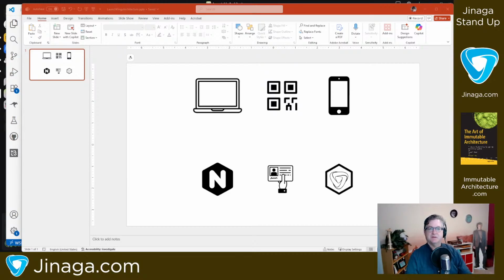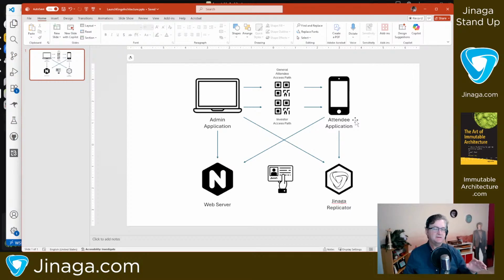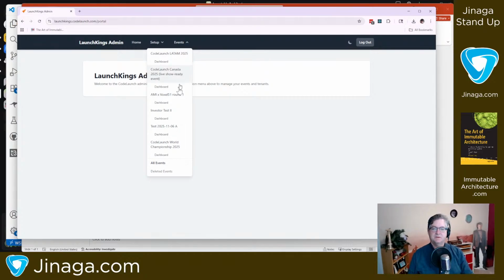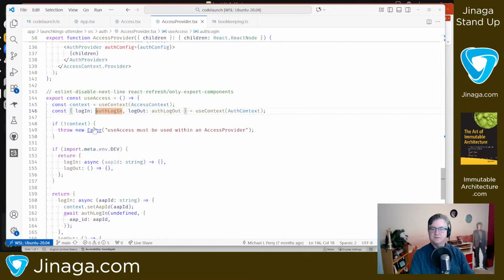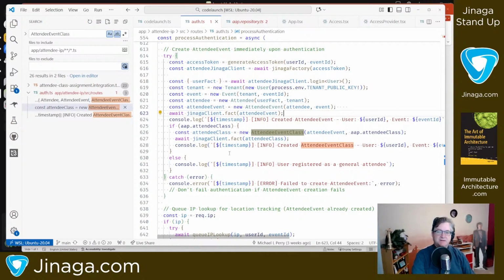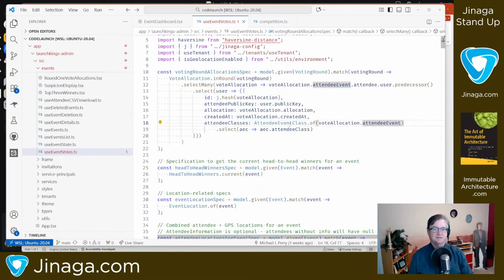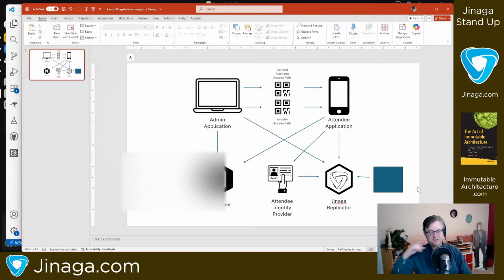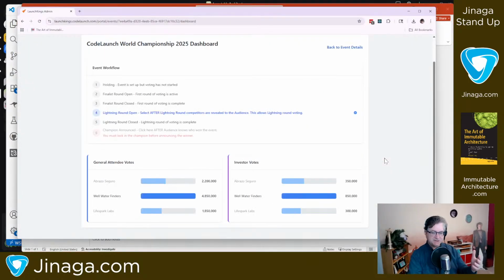LaunchKings Investor Class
Michael shows off the new investor class feature in LaunchKings. Investors vote for their favorite finalist at the CodeLaunch World Championship to win a cash prize that they have themselves contributed. Investor votes are tallied separately from the general attendee votes.

Michael walks through the system architecture of LaunchKings showing how the application-agnostic replicator is a key component to making the system easy to build, deploy, and run. He walks through the code showing how to think in replication to build a Jinaga application.

But there's a problem with this architecture. Some of the work is happening in the wrong place. Michael offers a sneak peek into a new component that we will build together to address this architectural concern. The new component will keep the advantages of application-agnostic architecture while solving the problem as efficiently and securely as possible.